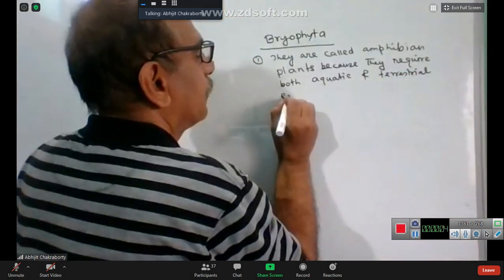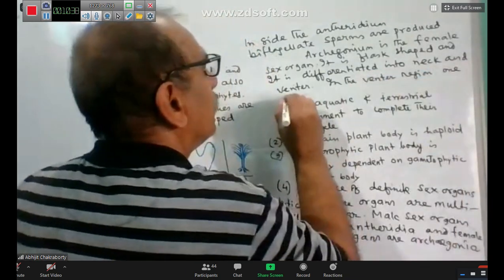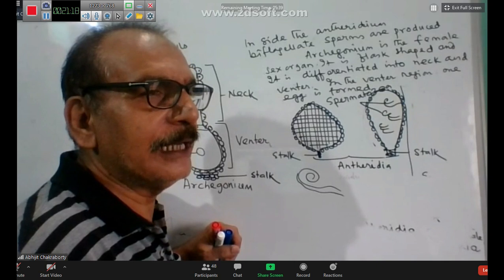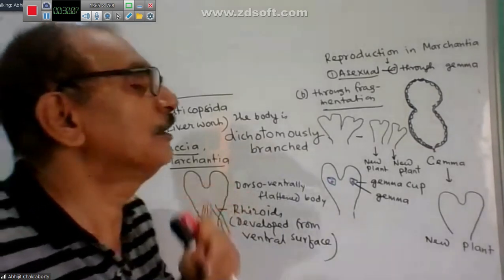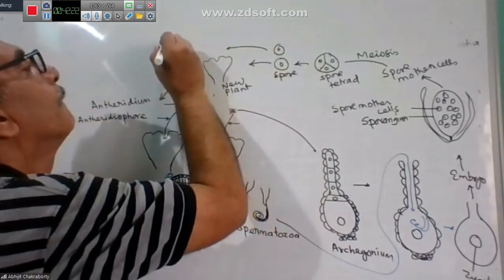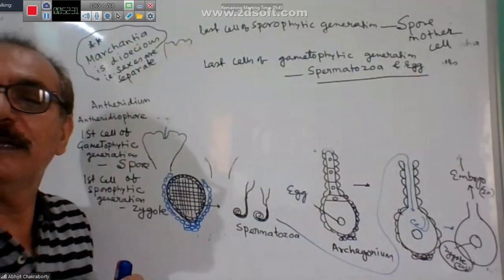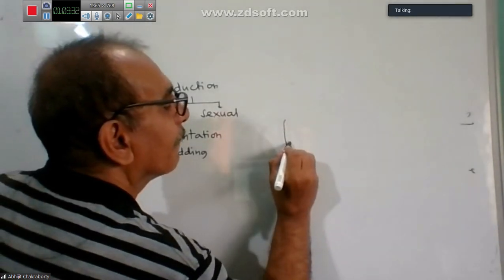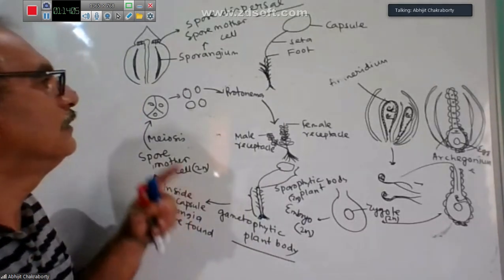BIOLOGY CLASSES CLASS 11 Rec 0017